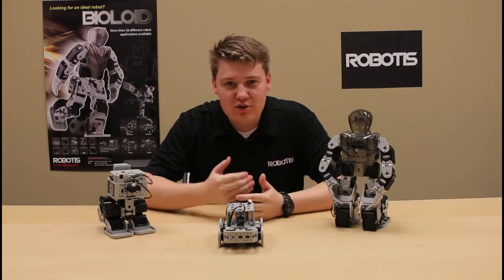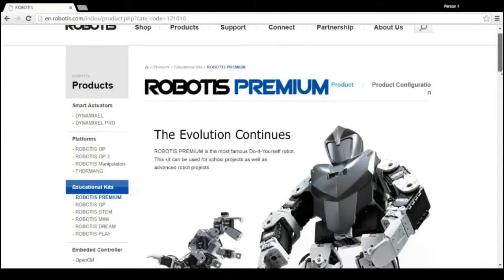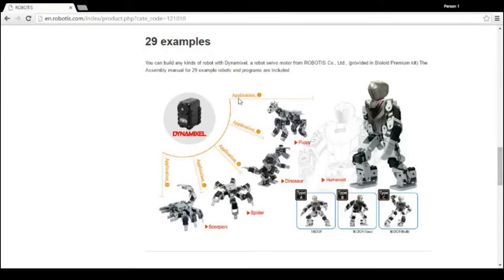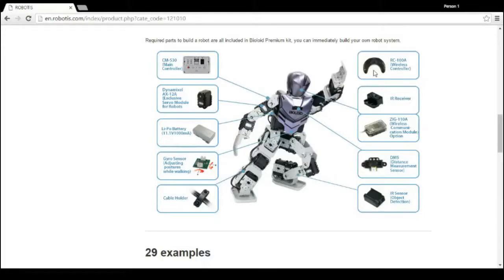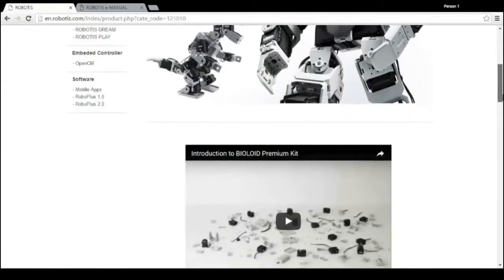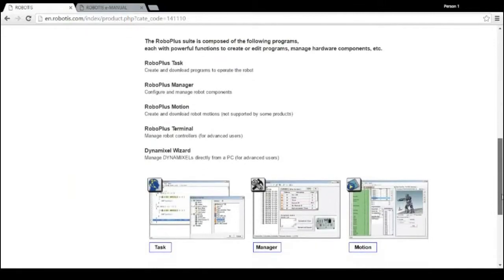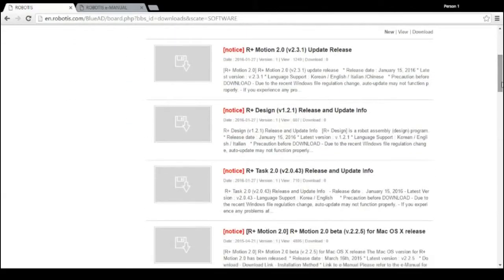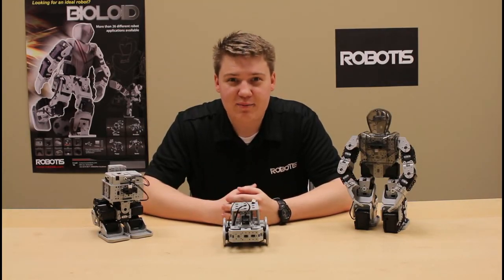Introduction to ROBOTIS PREMIUM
This video introduces the ROBOTIS PREMIUM educational kit, and provides some advice and resources to help you get started working with the PREMIUM.